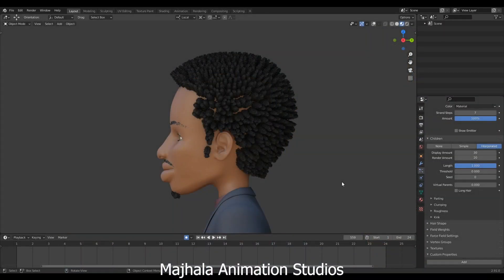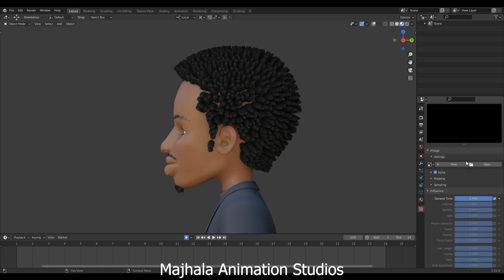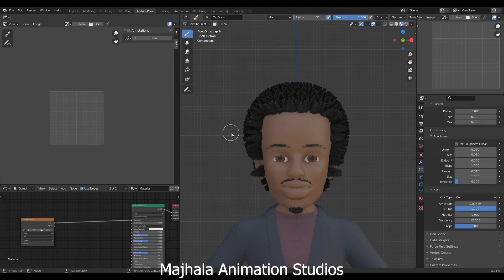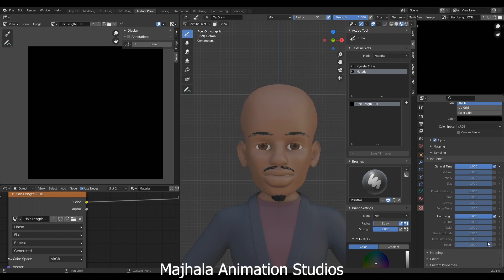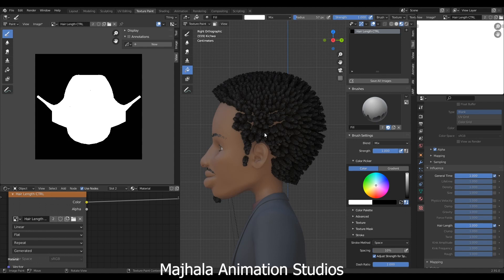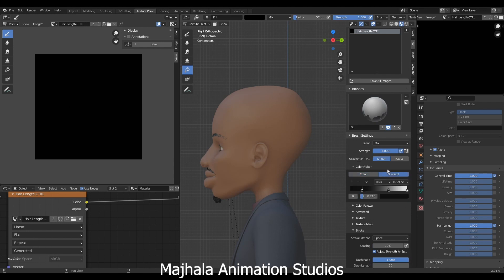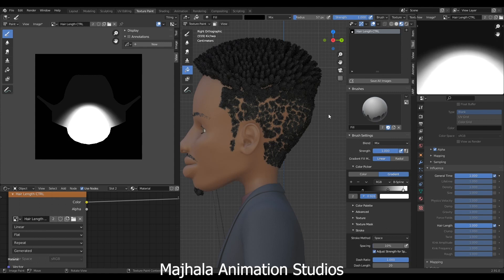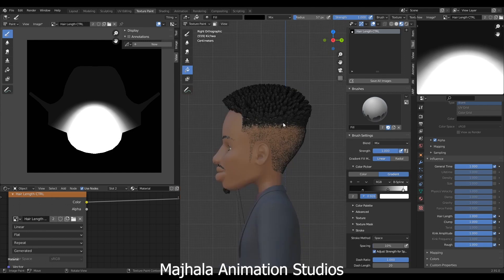SOUL like - Stylized African Hair Style in Blender 2.91 Tutorial Pt 2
In this tutorial series I will guide you how to create a stylized African hair style like in Soul animation movie from Pixar.